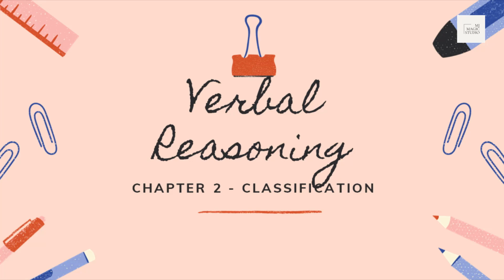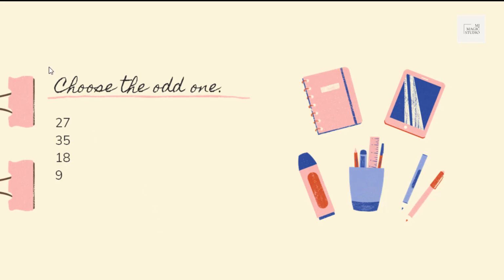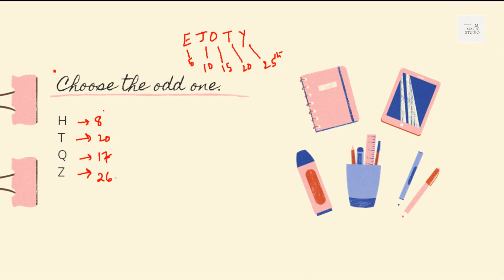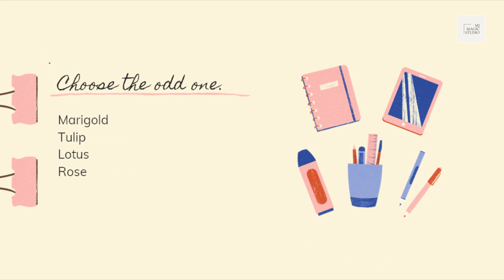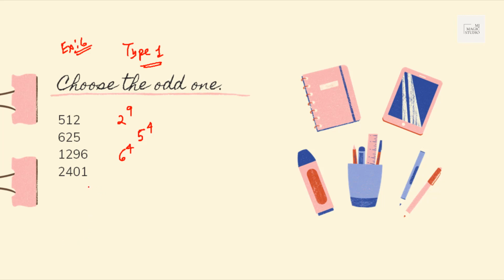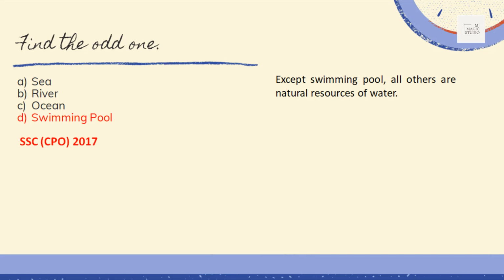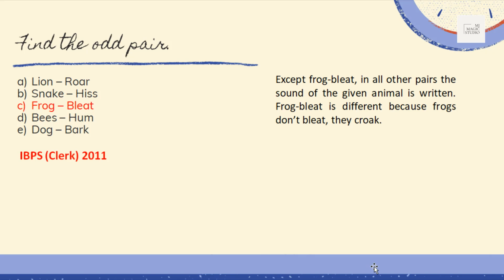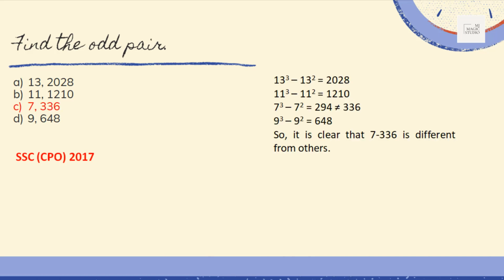TCS DIGITAL - TCS NQT - REASONING QUESTIONS with SOLUTIONS - CLASSIFICATION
How to crack TEST OF REASONING in all Competitive Examinations
Verbal Reasoning
Chapter 2 - Classification (Odd One Out)

Mohit Jain
production

26th Jan, 2021, 9 PM
India